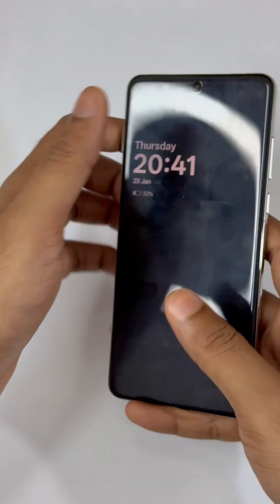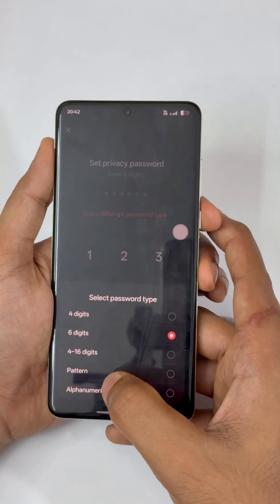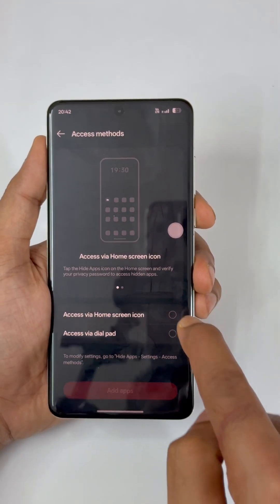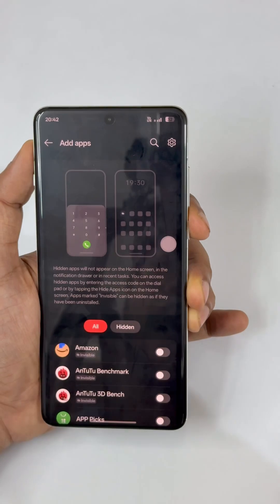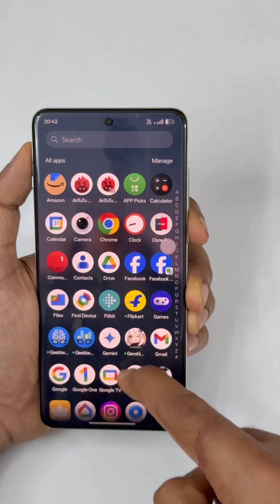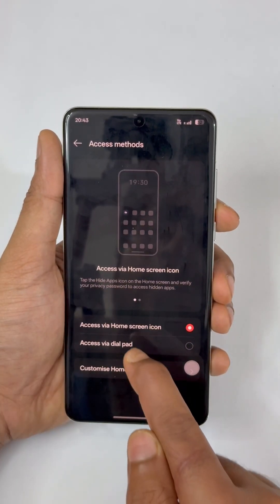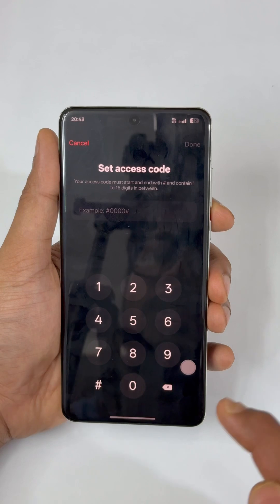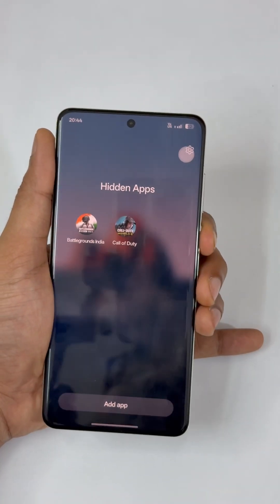How to Hide Apps on the Oneplus 13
Oneplus 13 App Hide